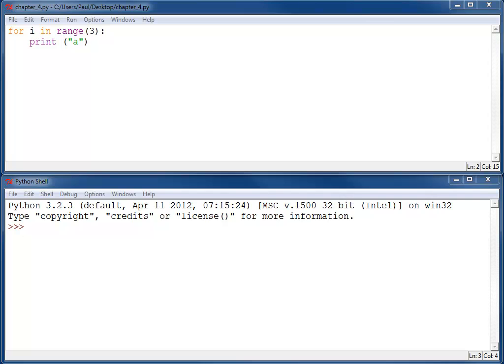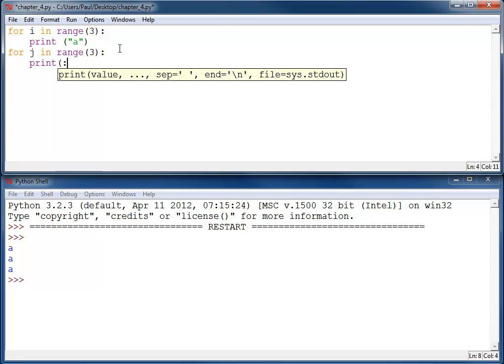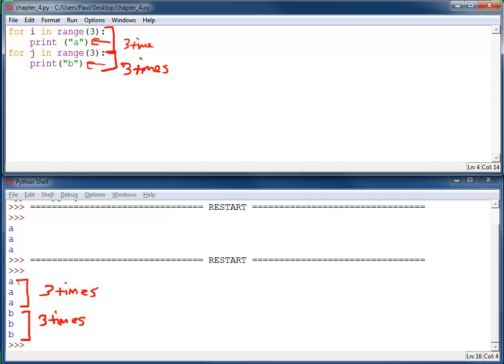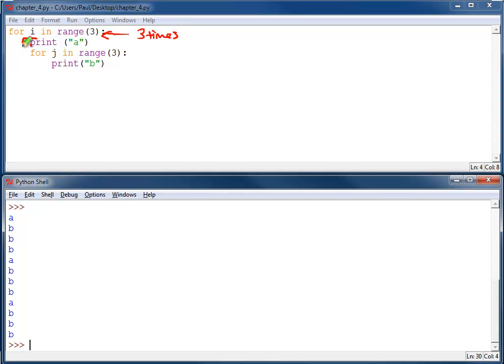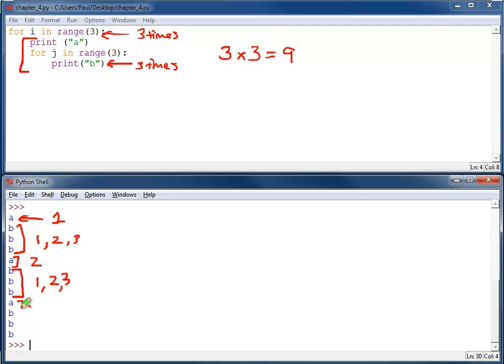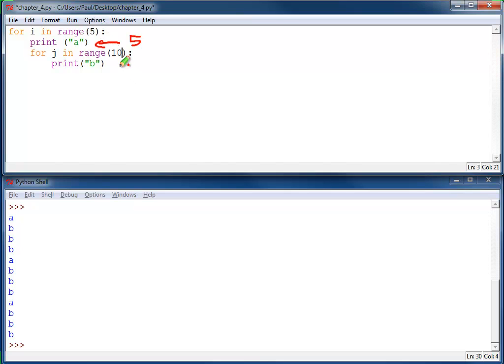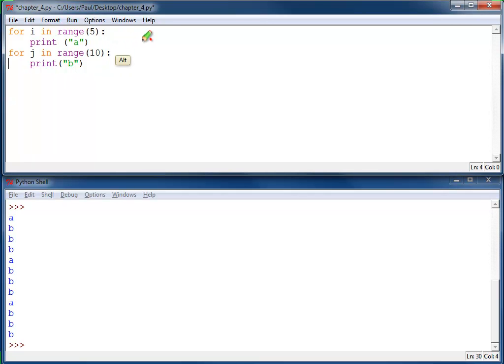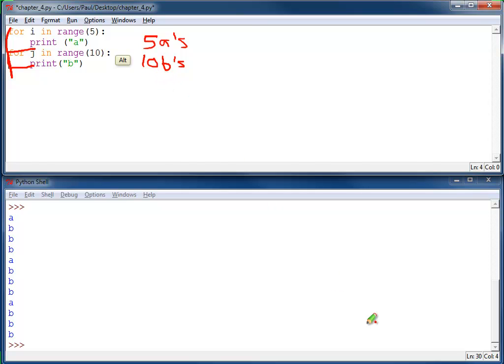Chapter 4: Nested For Loops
Tutorial on nested for loops in Python.